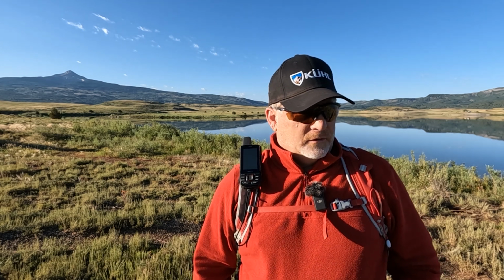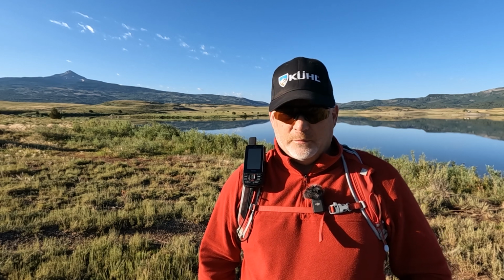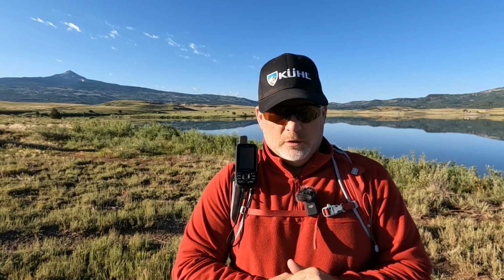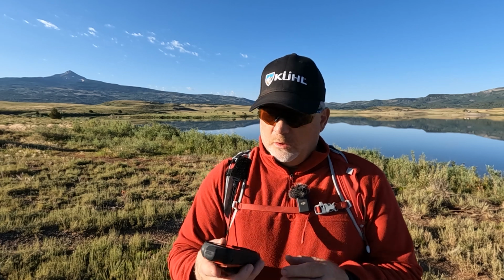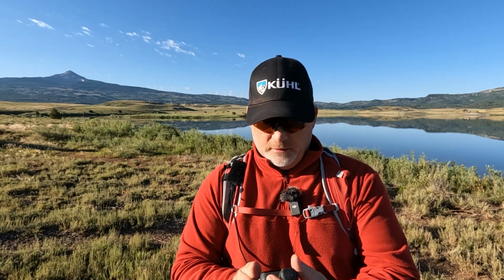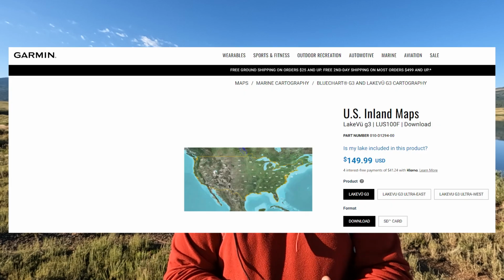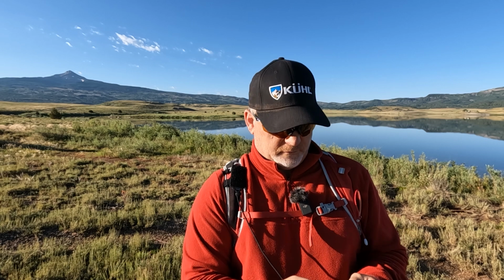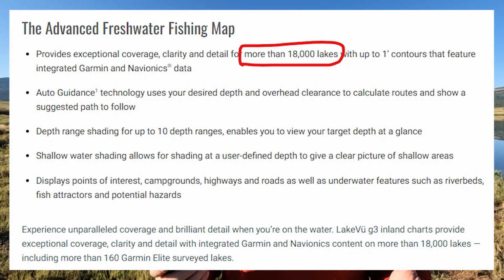Garmin LakeVu g3 Inland Map Review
Here's my first Garmin LakeVu g3 Inland Map Review.

🏬 Amazon PRODUCT LINKS:
Garmin LakeVu Ultra East
Garmin LakeVu Ultra West
Garmin GPSMAP 67i

📹 CHAPTERS:
00:00 Intro
02:48 Is Every Lake in LakeVu?
04:18 Blue Mesa Reservoir Near Gunnison, Colorado
05:43 Final Thoughts
06:20 Drone Video of the Miramonte Reservoir, Colorado